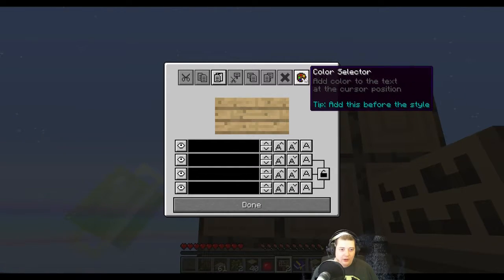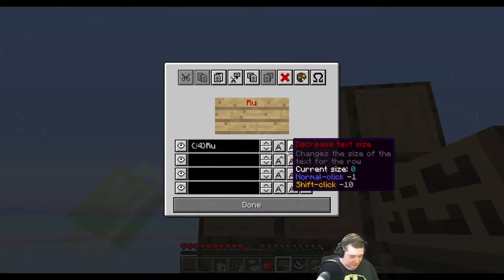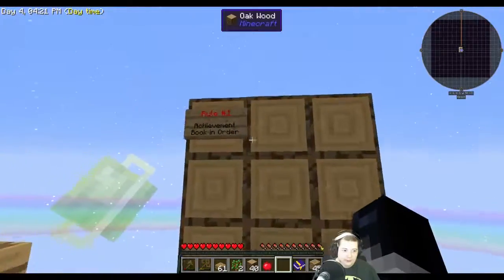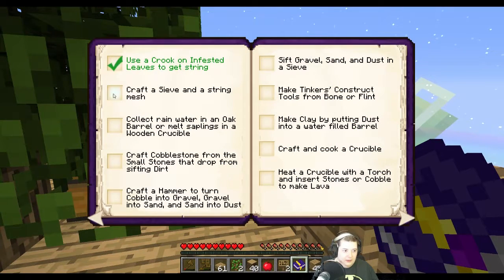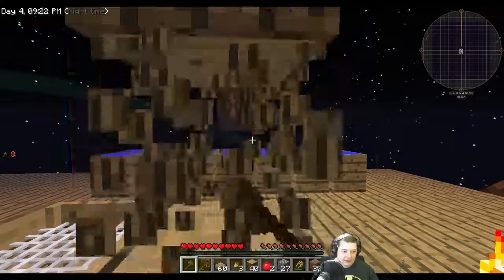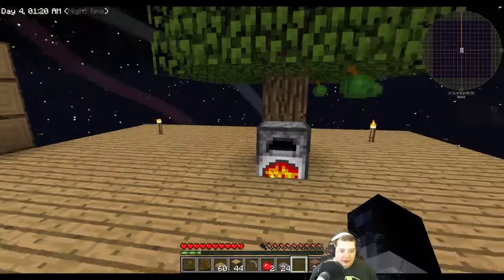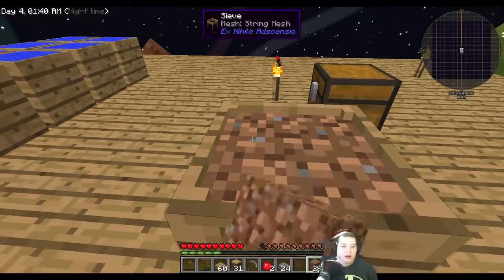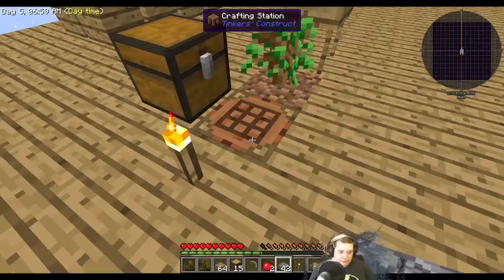Off Topic with ioEther #2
Any music contained in the video may be part of Google's Creative studio and being used under the creative commons rights.